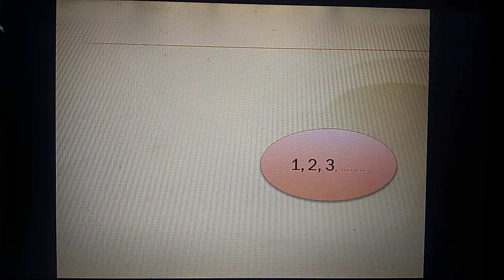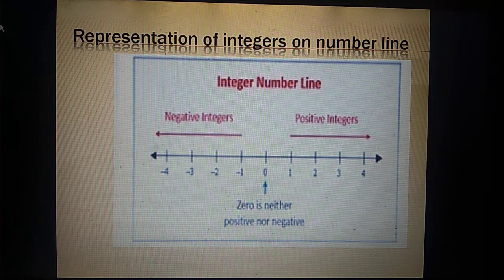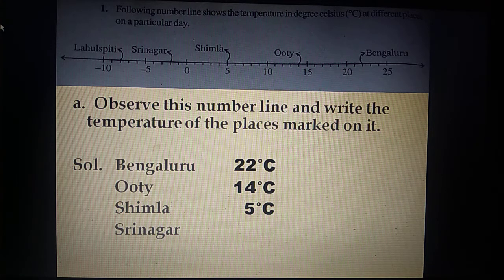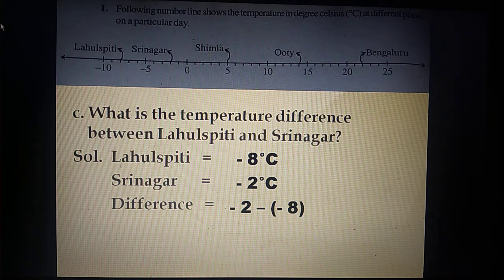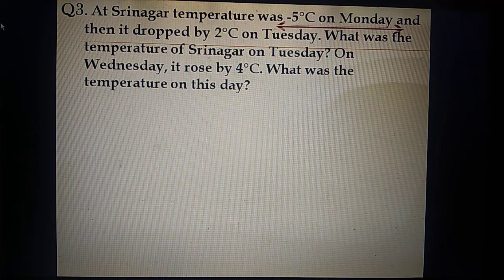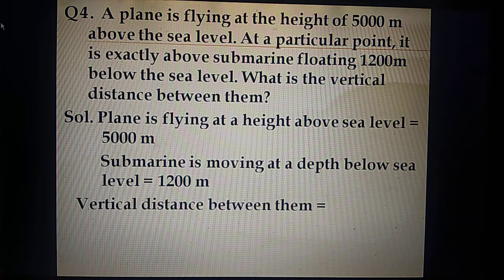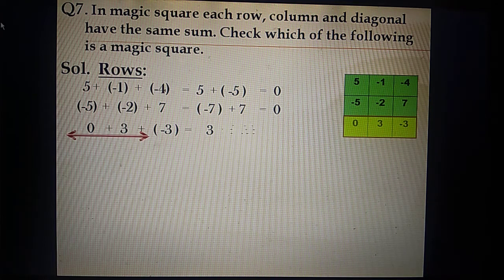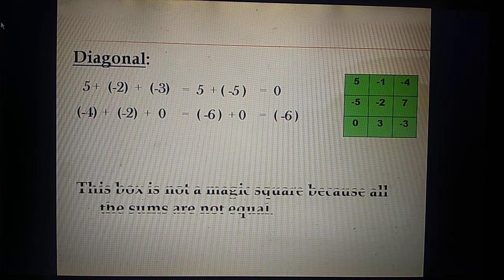Class 7 || Maths || Exercise 1.1 (Q1-Q7)